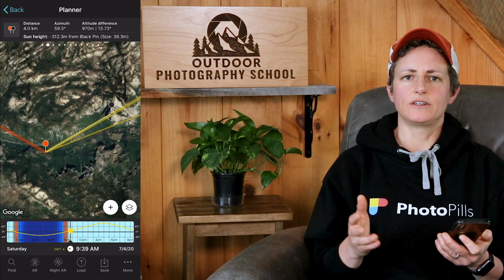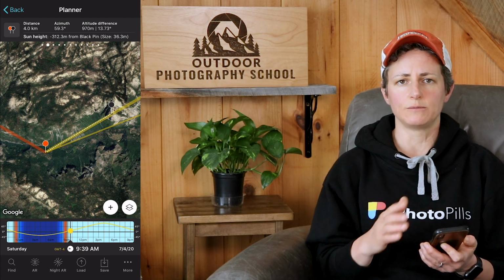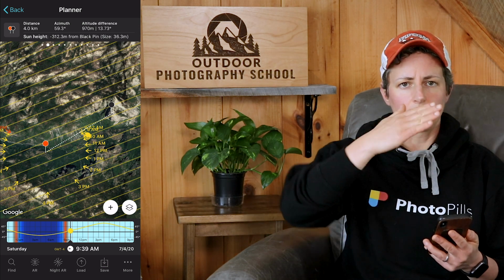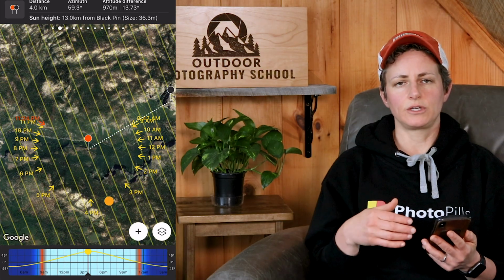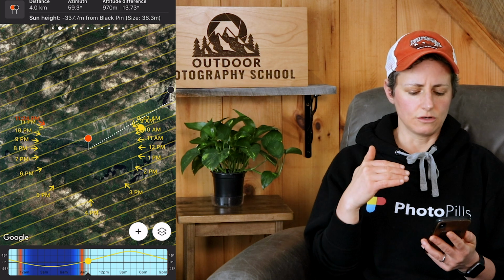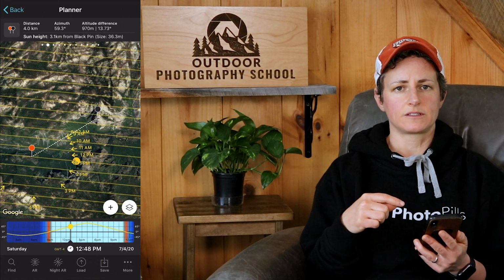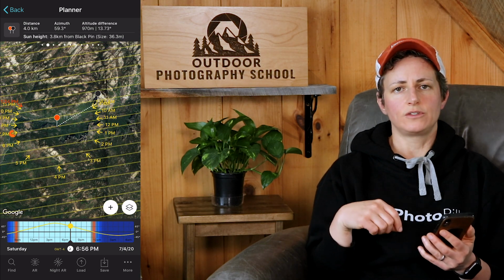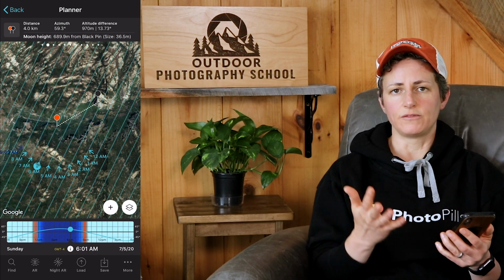PhotoPills Friday Ep 9: Find How Light Will Hit Your Subject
Welcome to Episode 9 of PhotoPills Friday!  A key step in outdoor photography composition is understanding how light will hit your subject relative to your position.  In this quick tip episode I show you how you can find the sun or moon’s light direction on any date or time so that you can plan your compositions accordingly.  Enjoy!

I listened!  Since you responded that you wanted to see how to determine whether nearby mountains would block the light on your subject - here's the video: